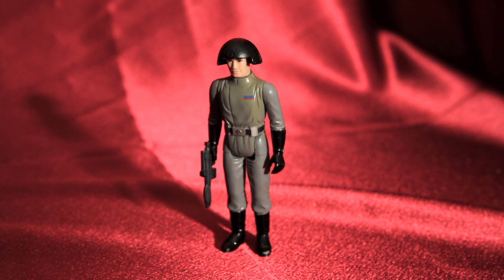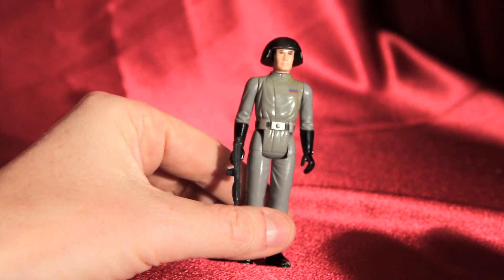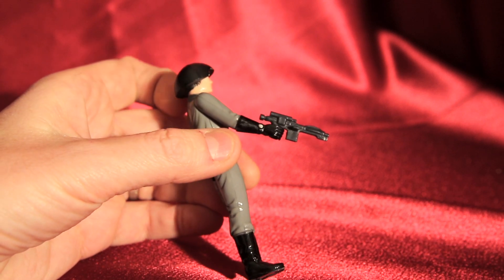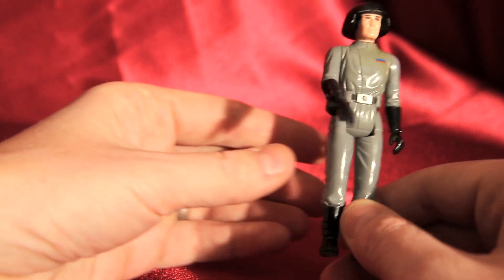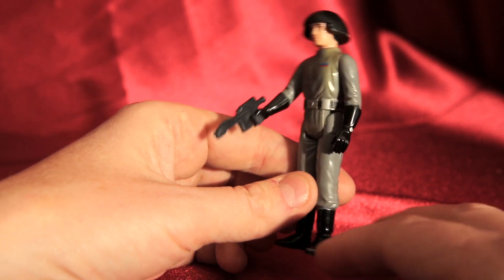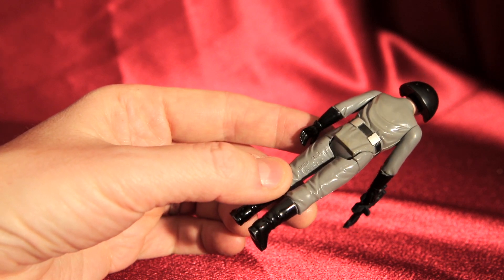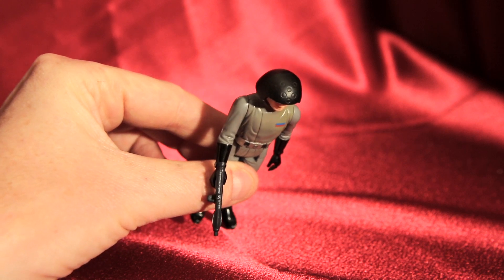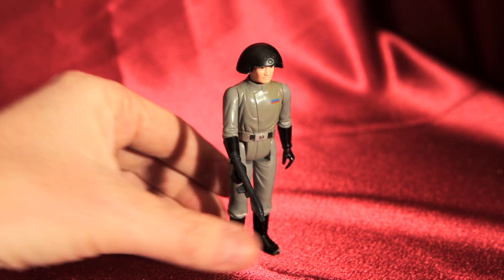Vintage 1977 DEATH SQUAD COMMANDER Kenner Toys Star Wars collection Action Figure Review HD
A vintage 1977 Kenner DEATH SQUAD COMMANDER action figure toy is one of the prized Star Wars collectibles! This was mine when I was a kid.

DC Collectibles is a Toy and Memorabilia Channel for adults, teens and children - all ages, really - who love collectibles from pop culture such as Star Wars toys, the 501st Legion, costuming, cosplay, action figures, movie posters, original artwork, limited edition art, screen prints, comics, movies, and related marketing collectible items. This is an educational channel and a review channel, wherein DC Collectibles reviews items from its private collection, other times unboxing newer items. Learn about each item from an avid Star Wars fan, Mondo, movie, poster, art print, sci-fi and comic collector with a lifetime devoted to collecting.

DC Coleccionables es un juguete y recuerdos de adultos, adolescentes y niños, todas las edades, realmente, que amor coleccionables de cultura pop como Star Wars juguetes, la 501ª legión, vestimenta, cosplay, figuras de acción, pósters de cine, obras de arte originales, edición limitada arte, diseños, comics, películas y comerciales relacionadas con artículos coleccionables. Este es un canal educativo canal y un examen, en el cual DC Coleccionables comentarios temas de su colección privada, otras veces unboxing elementos más recientes. Información acerca de cada elemento de un ávido fan de Star Wars, Mondo, película, póster, impresión, sci-fi y recopilador de un cómic vida dedicada al coleccionismo.

Learn to say Star Wars in other languages: Guerres d'estrella Междузвездни войни 星球大战 별은 전쟁 한다 حرب النجوم Star lagè מלחמת הכוכבים स्टार वार्स Hnub qub Wars スター ・ ウォーズ Žvaigždžių karai Stilla gwerer جنگ ستارگان Звездные войны สตาร์วอร์ส Yıldız savaşları Зоряні війни سٹار وارز

Some of the major characters Luke Skywalker, Princess Leia, Han Solo, Chewbacca, Yoda, C-3P0, R2-D2, Darth Vader, Stormtrooper, Ewok in other languages: لوك سكاي ووكر، والأميرة ليا، هان سولو، Chewbacca، يودا، ج-3 ف 0، R2-D2، دارث فيدر، العاصفة، Люк Скайуокър принцеса Лея Хан соло Чубака Йода Дарт Вейдър 卢克 · 天行者 莱娅公主 汉 · 索洛 丘巴卡 尤达 C-3 P 0 R2 D2 达斯 · 维德 冲锋队 伊渥克人  盧克 · 天行者 萊婭公主 漢 · 索洛 丘巴卡 尤達 達斯 · 維德 衝鋒隊 伊渥克人 Prinsesse Leia Prinsessa Leia la Princesse Leia Prinzessin Leia πριγκίπισσα Leia Τσουμπάκα Leia Pwensès לוק סקייווקר הנסיכה ליאה האן סולו צ'ובאקה יודה אר2-די2 דארת ויידר סער "איווק"  ल्यूक Skywalker राजकुमारी Leia और हान सोलो सी - 3P 0 डार्थ Vader ntxhais fuabtais Leia Leia hercegnő és Han Solot Csubakka rohamosztagos hogy putri Leia Principessa Leia ルークスカイウォーカー、レイア姫、ハンソロ、チューバッカ、依田、0-3 P C r2-d2 ダースベイダー、ストームトルーパー、 루크 스카이 워커 레이 아 공주 한 솔로 츄 바 카 요 다 C-3 P 0 r 2-d 2 다스 베이더 princesė Lėja Han waħedha prinsesse Leia لوک اسکای واکر، شاهزاده Leia، هان سولو ، پروفایل این کاربر V księżniczka Leia szturmowiec Printesa Leia om din Sturmabteilung Люк Скайуокер принцесса Лея Хан Соло Чубакка йода Hvezdne valky ErDva TriPeO Artoo Threepio Русский Дарт Вейдер штурмовик эвок princezná Leia Princesa Leia La princesa Leia prinsessan Leia ลุคสกายวอล์คเกอร์ เจ้าหญิง Leia ฮัน โซ ชิวแบคคา โยดา สตอร์มทรูปเปอร์ Prenses Leia Люк Скайвокер Принцеса Лея Хана соло Чубакка йод Дарт Вейдер لیوک سکیوالکر، شہزادی لییا، ہان سولو، کہیوباکا، یودا، ,ڈارت وار، سٹارمٹروپر، ایواوک công chúa Leia Han unawdydd